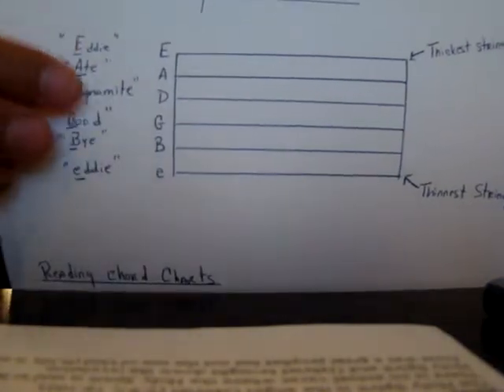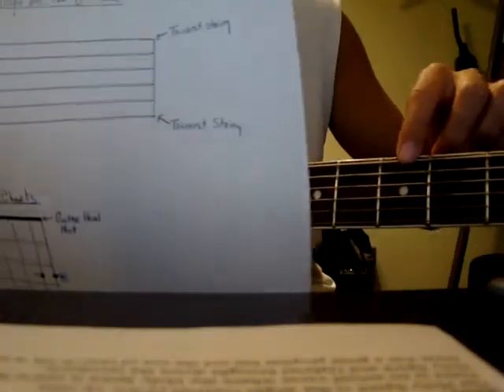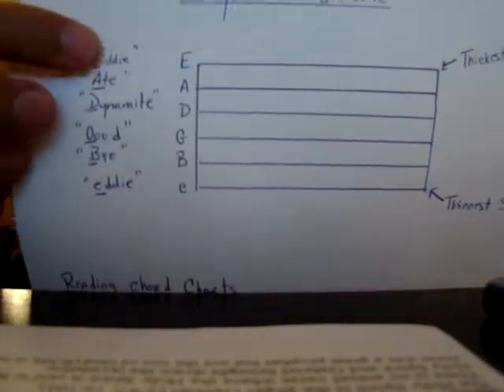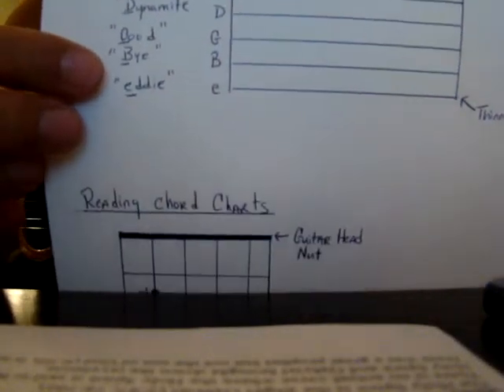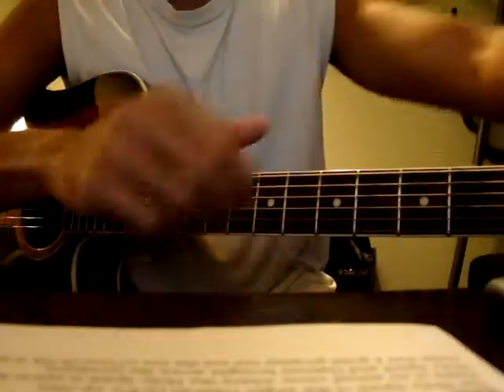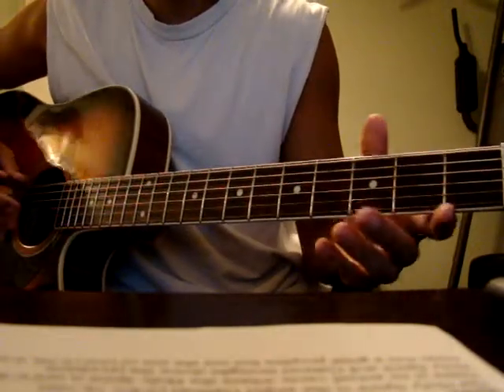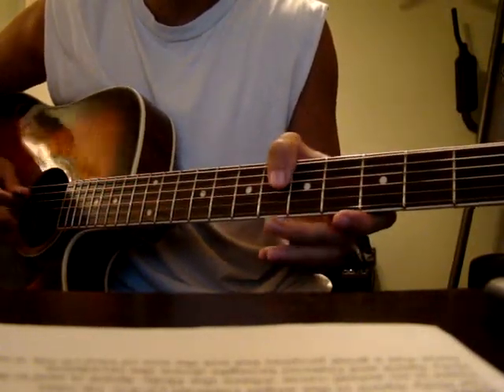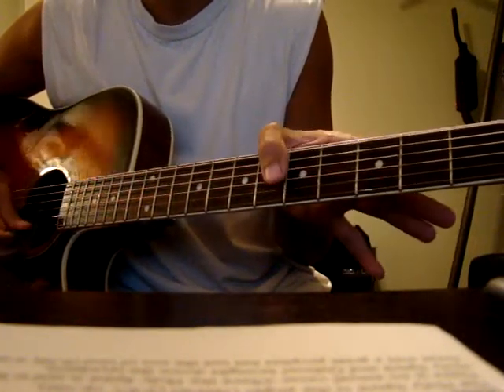How to find all the notes on your guitar neck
all the MUSICAL notes are

A  A#    B      C  C#      D  D#    E      F  F#     G  G#